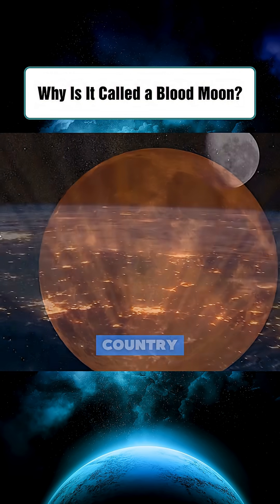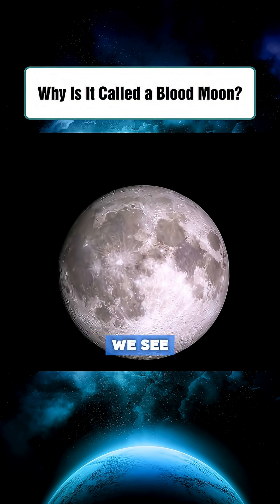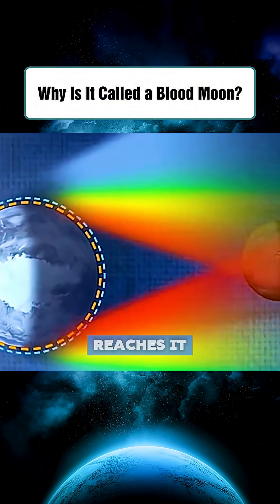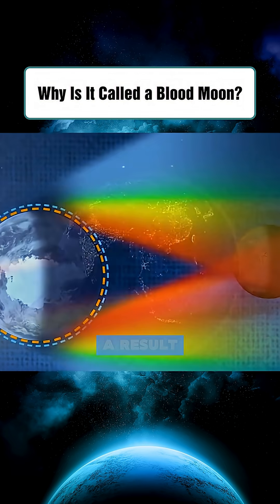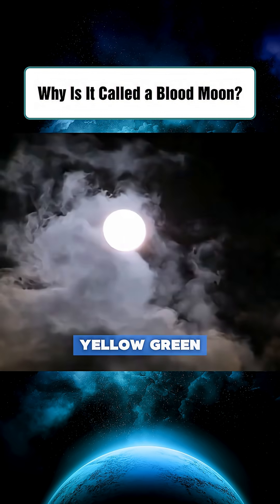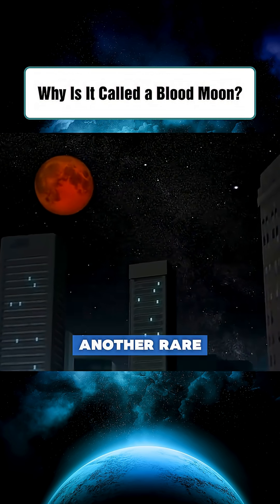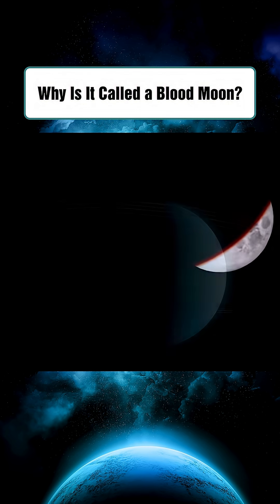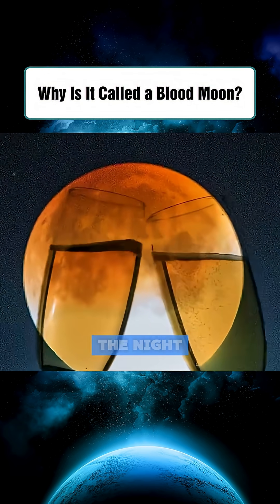Why Is It Called a Blood Moon?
🪐 Welcome to Void Simulations – your visual journey into the deepest mysteries of the universe.

We use advanced tools like Universe Sandbox and Space Engine to create realistic simulations of cosmic voids, galaxy evolution, dark energy, and the structure of spacetime.

Our videos combine stunning visuals with scientific storytelling, making complex astrophysics and cosmology accessible to everyone.

– The largest voids in the cosmos
– How the universe expands
– What lies beyond black holes
– The origin of galaxies and dark matter

🛰️ New content every week | 🎥 Simulations + Explanations + Wonder